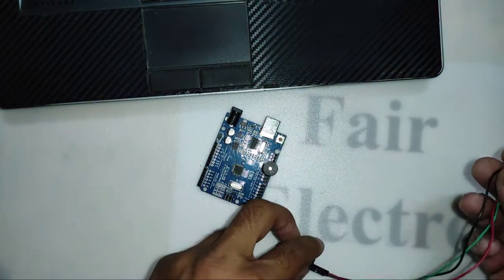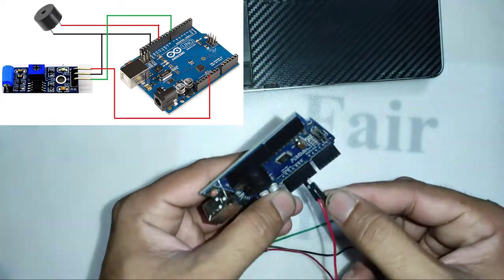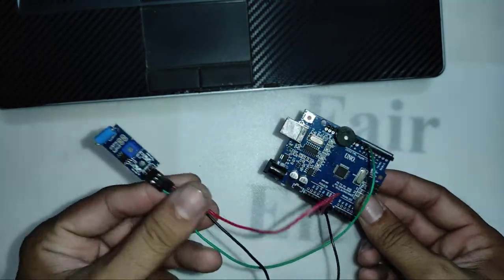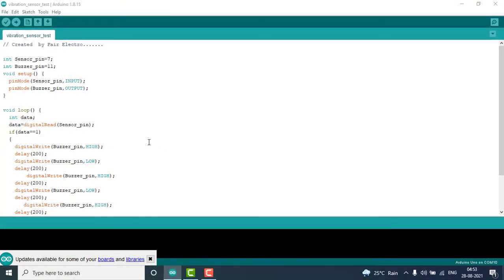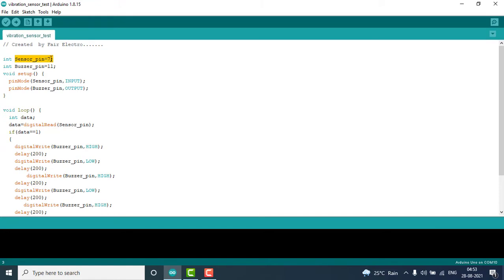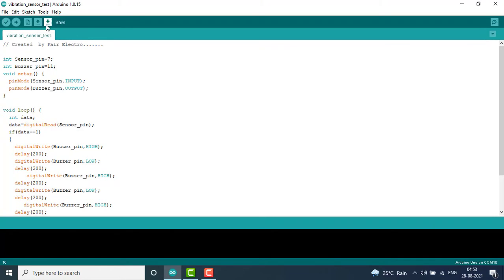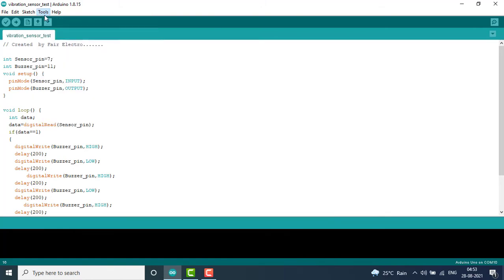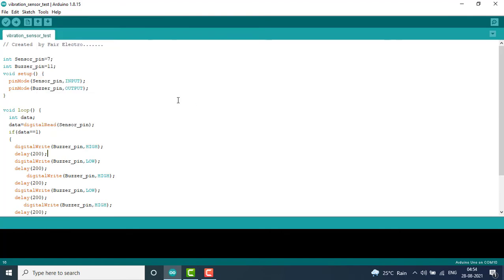How to make Earth Quake Alarm by using Arduino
In this, we learn, how we can make Earth quake detection device by using Arduino and sound sensor.

For making this:-
Arduino Uno
SW-420 Vibration Sensor Module
Jumper wires

You can purchase Arduino Learning Kits from:-
1. Arduino UNO Stater kit
2. Arduino Engineering Kit REV2
3. Robotic car kit
4. Mini Tank